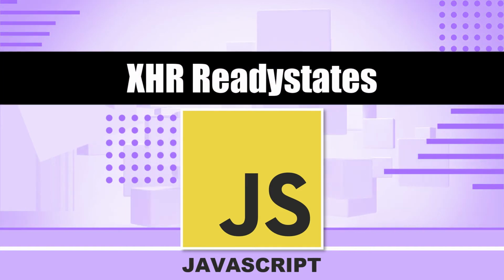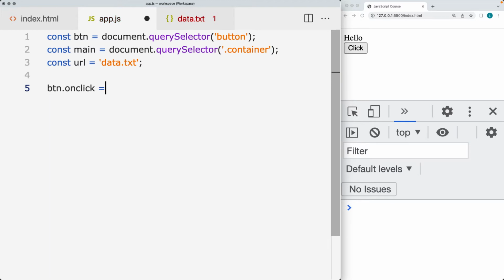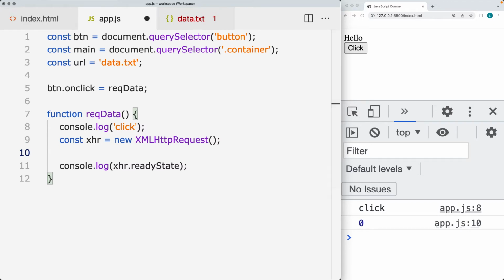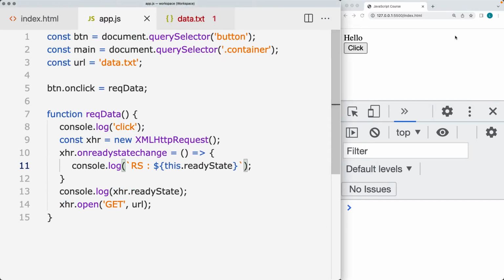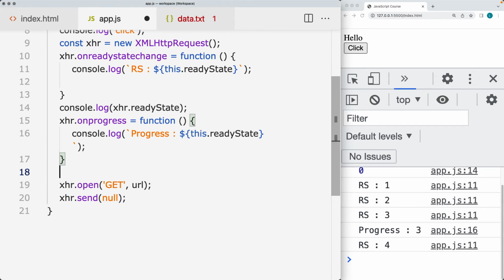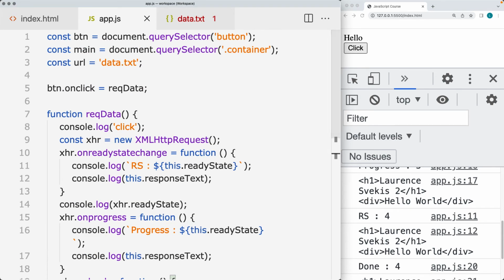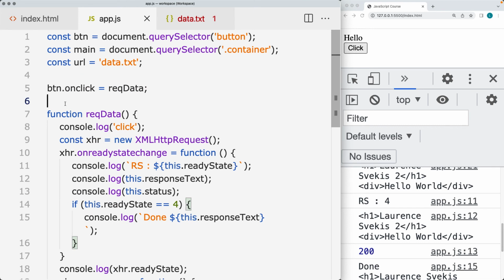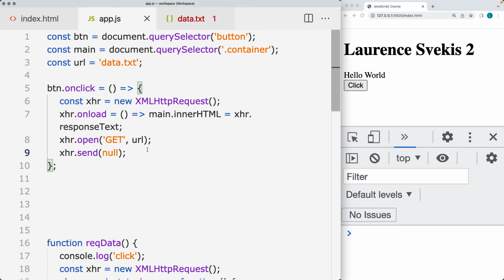ReadyStates JavaScript Code XMLHttpRequest for AJAX 0-4 for xHR object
ReadyState 0-4 for xHR object * ReadyStates  JavaScript Code XMLHttpRequest for AJAX 0-4 for xHR object AJAX for beginners explore JavaScript Requests to APIs
Using AJAX create amazing DYNAMIC web content using JSON data Update page elements and more